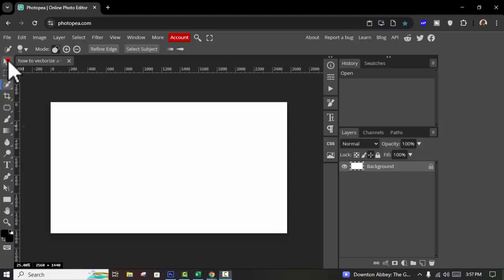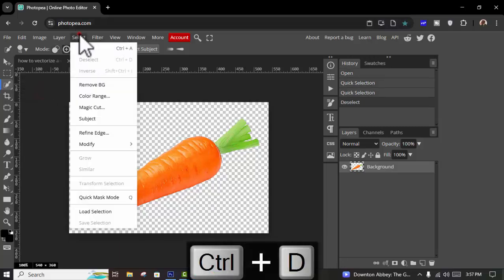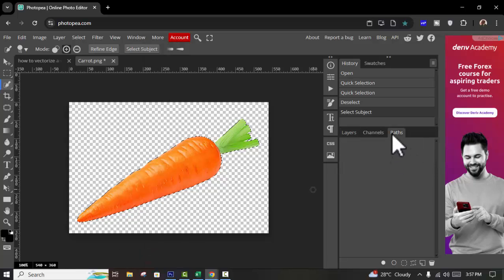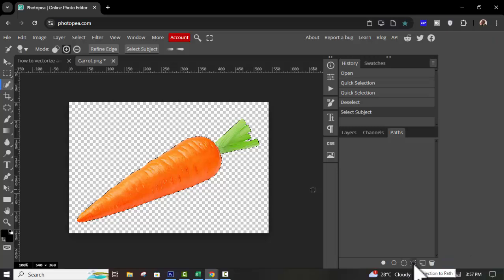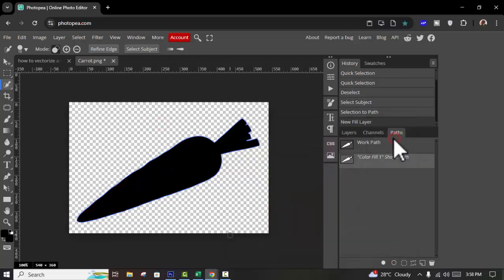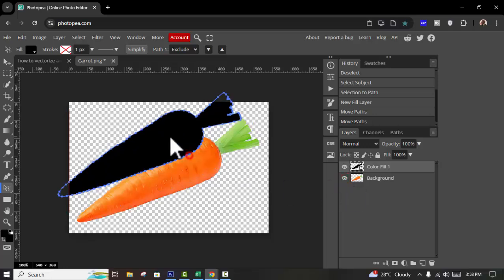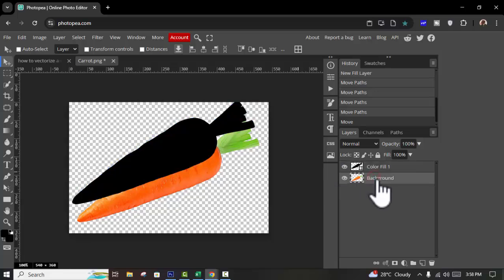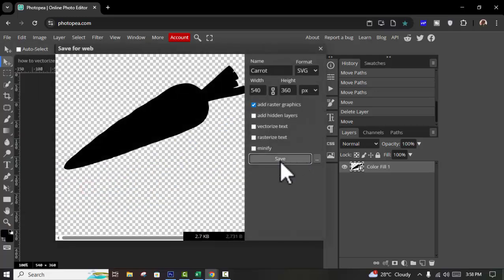how to vectorize an image in photopea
Assalamu Walaikum,
In this video : how to vectorize an image in photopea , Let's begin